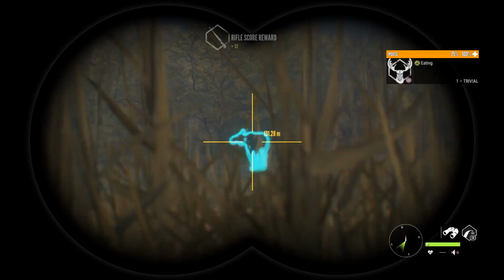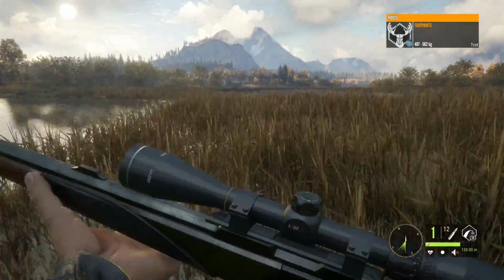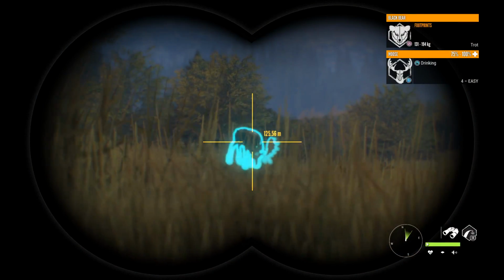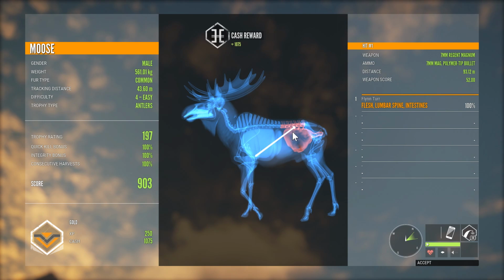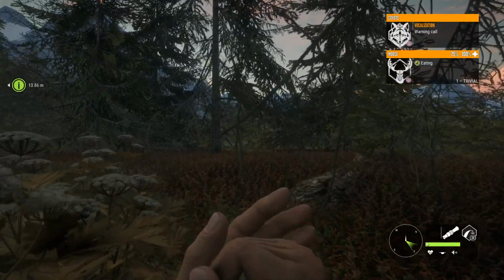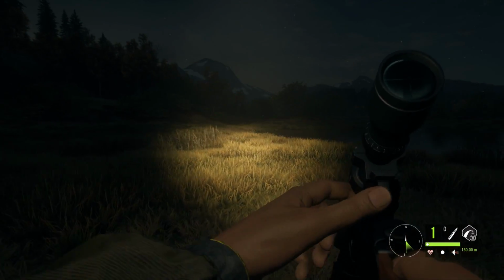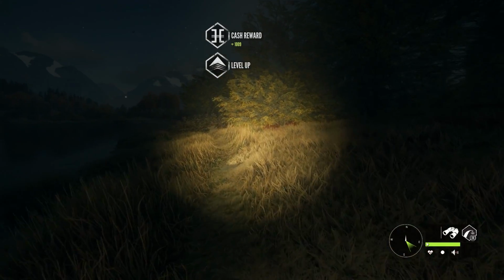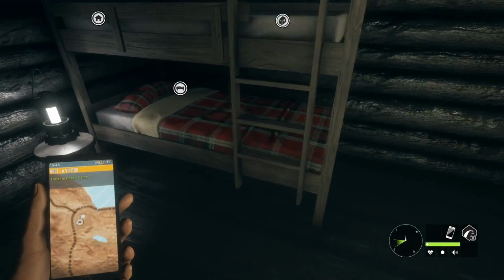Grinding for Cash $$$ | Beginner Series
We need cash and XP to continue our progress in the beginner series! What better place to do that than layton?